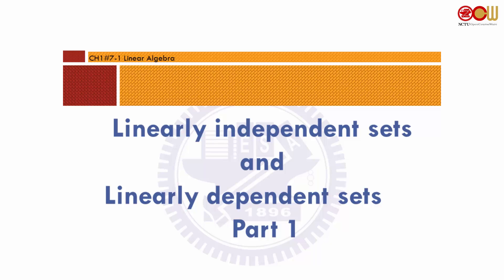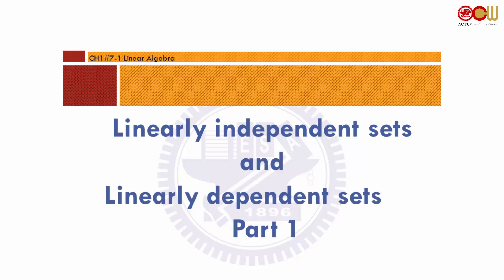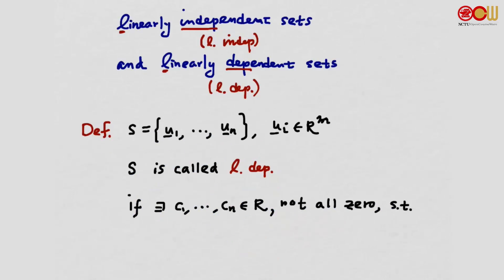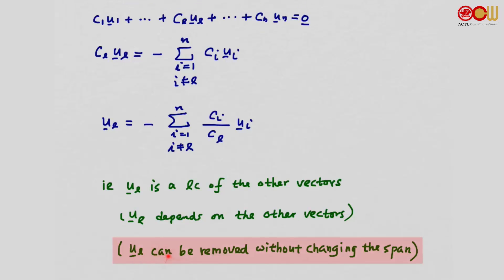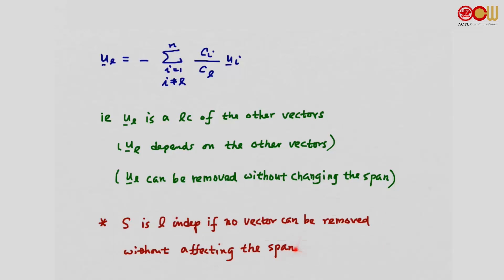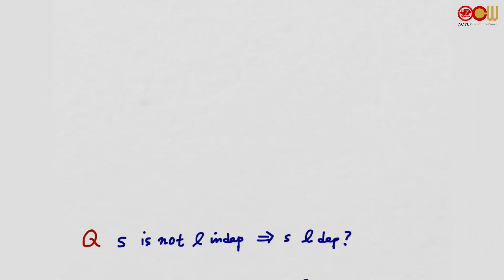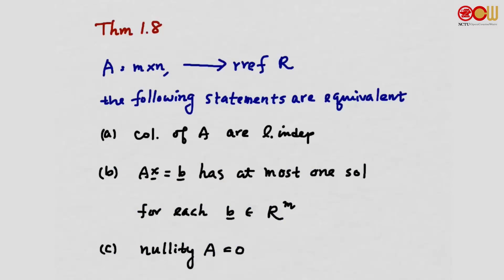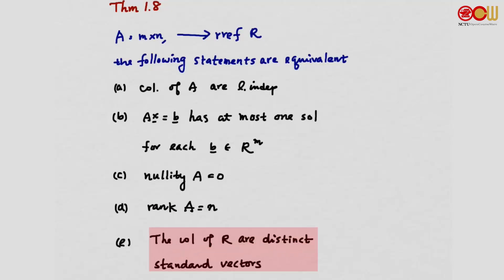Lec09 線性代數 CH1.7-1 Linearly independent sets and Linearly dependent sets Part I